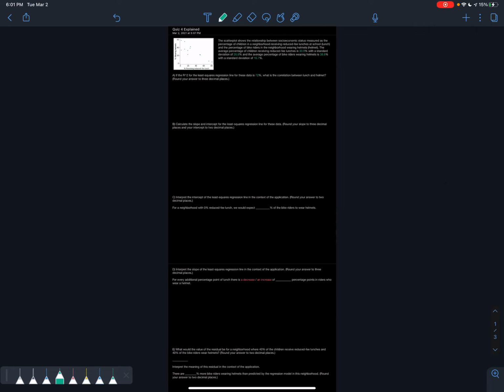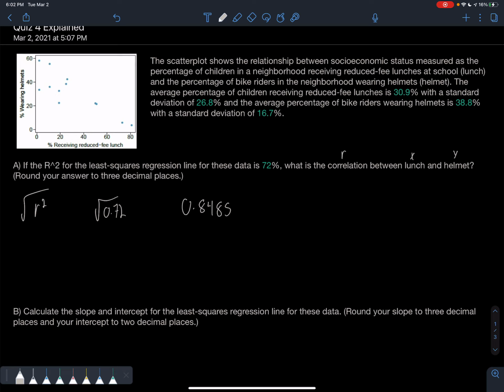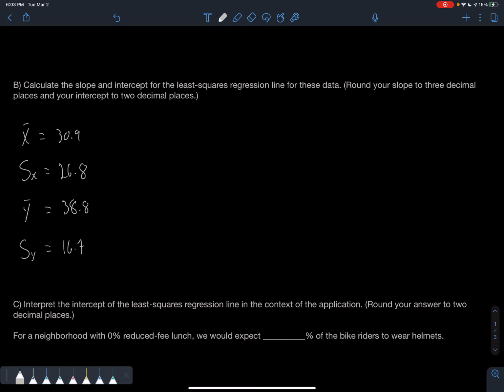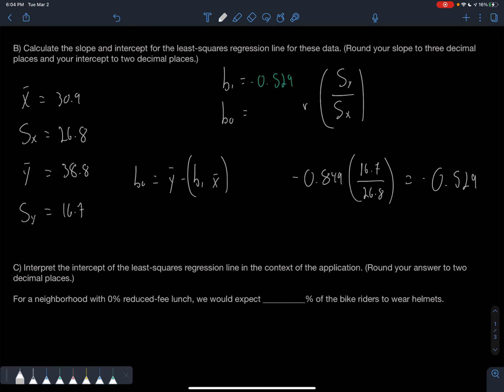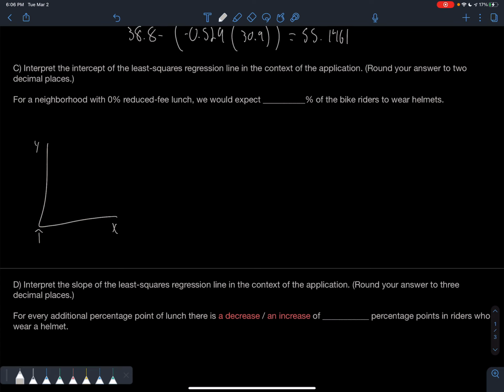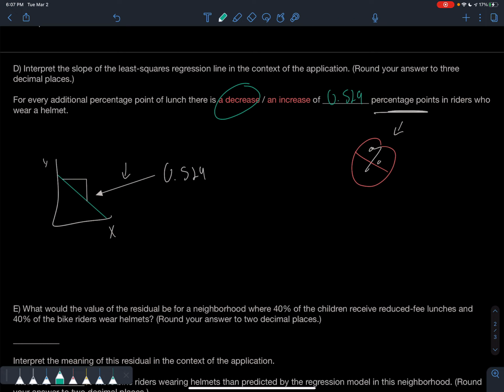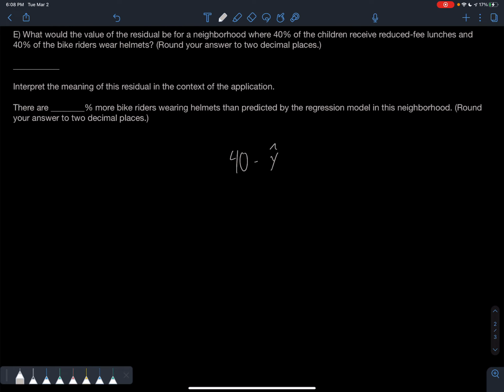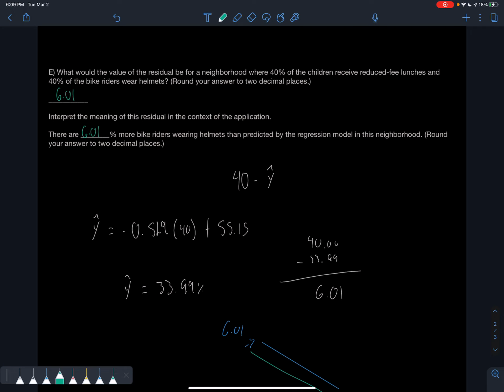STOR 155 Quiz 4 Explained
DIEZSTAT3 7.E.028

The scatterplot shows the relationship between socioeconomic status measured as the percentage of children in a neighborhood receiving reduced-fee lunches at school (lunch) and the percentage of bike riders in the neighborhood wearing helmets (helmet). The average percentage of children receiving reduced-fee lunches is 30.9% with a standard deviation of 26.8% and the average percentage of bike riders wearing helmets is 38.8% with a standard deviation of 16.7%.